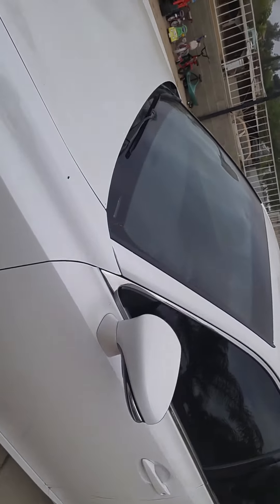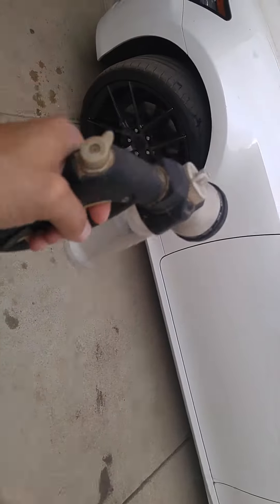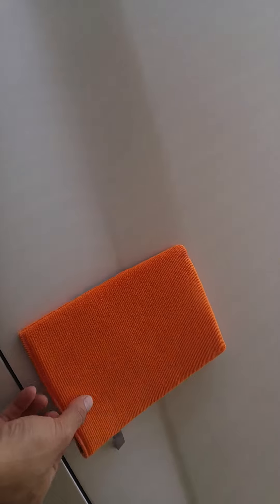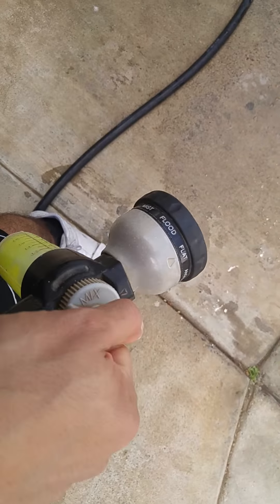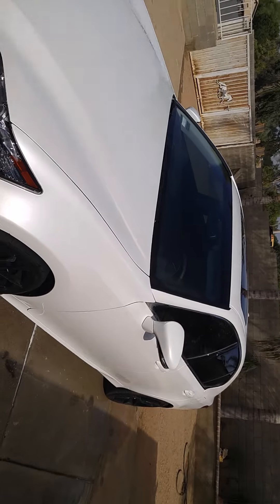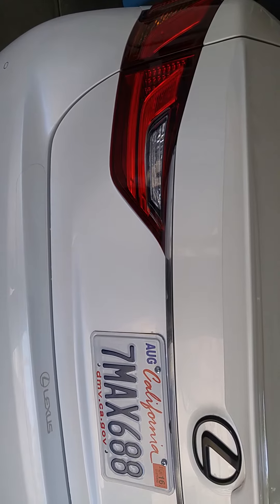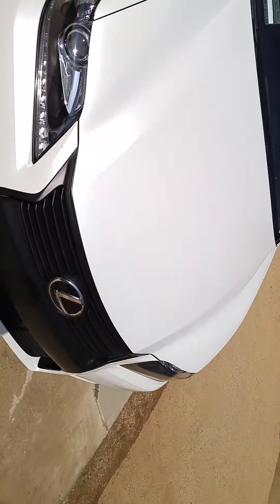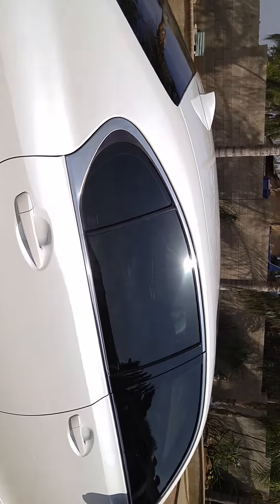Lexus gs350 full detail paint prep and wax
Just wanted to show before and after on some of my favorite products on my wife's car.. Unedited so apologies for the stumble in my words he he.